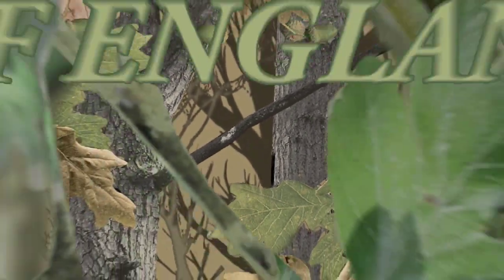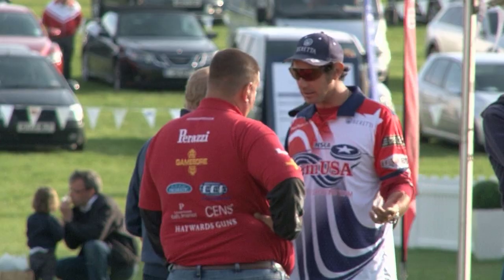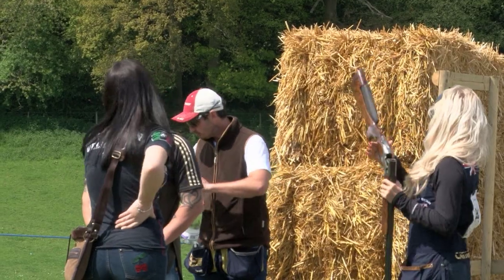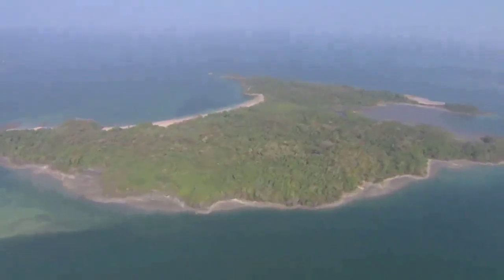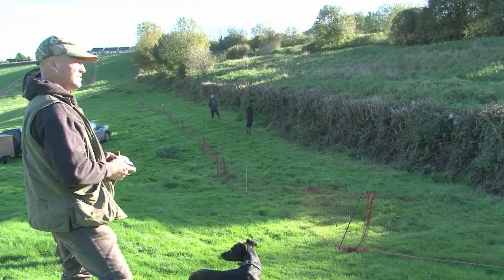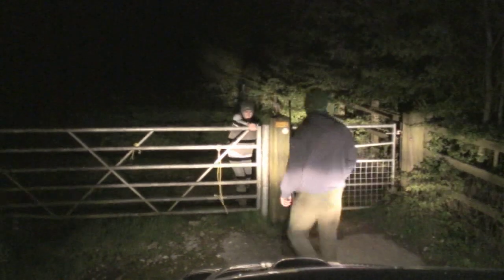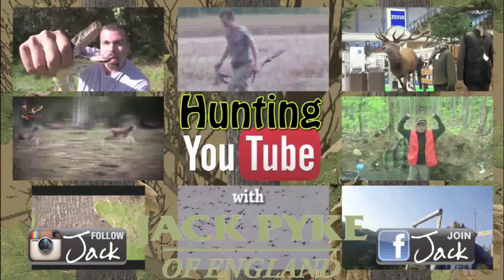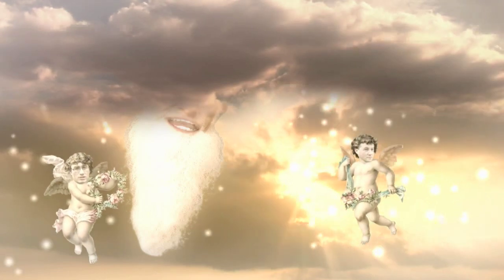Fieldsports Britain - World's Best Shots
The best shots in the world are together for one of the biggest shooting competitions. The World English Sporting 2014 at West Wycombe Estate in Buckinghamshire sees hundreds of competitors shoot thousands of clays. We go behind the scenes to see how they run the event, and we talk to the men who really do shoot like gods.

That's not all. The South Somerset Ferreters are back in action, this time hunting with a lamp not a polecat. They are out after rabbits with a cheap .22, and they are testing a new box of bullets: Winchester's Varmint-X foxing cartridges.

There is Hunting YouTube, News Stump and 'Hallo Charlie!'. Sit back, pour yourself a glass and enjoy Fieldsports Britain.